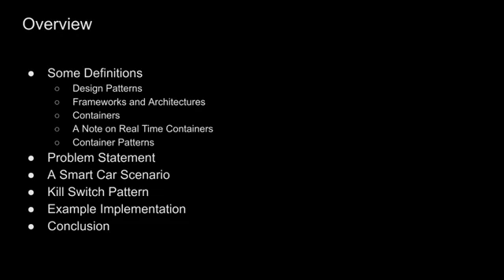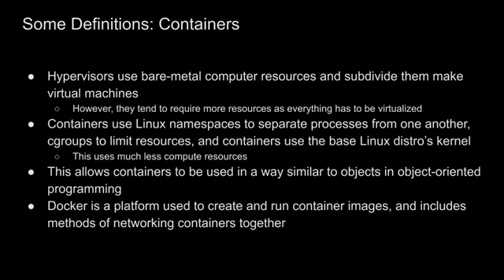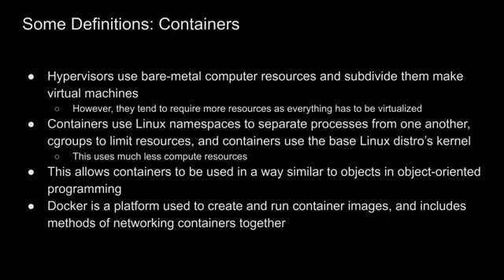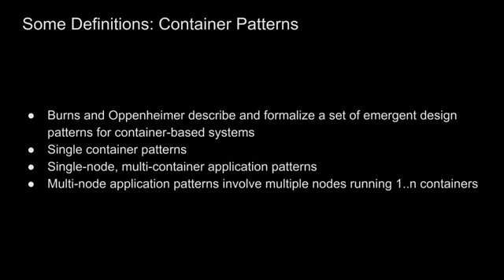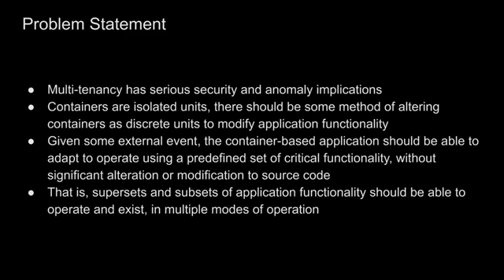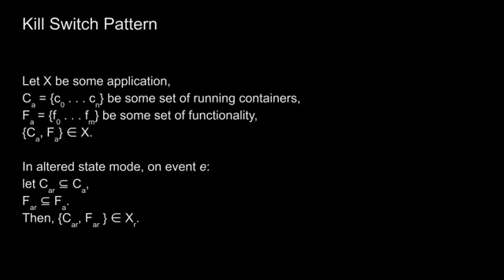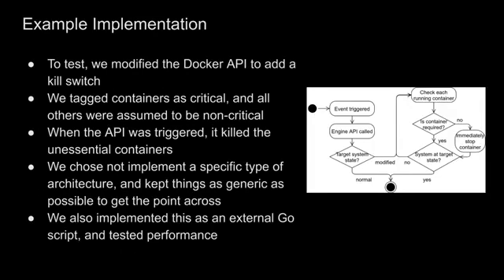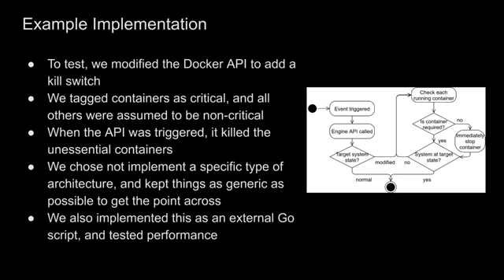ISORC2020 | SP 12 - Container-Based Internet-of-Things Architecture Pattern: Kill Switch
ISORC2020 | D. Lennick, A. Azim, R. Liscano